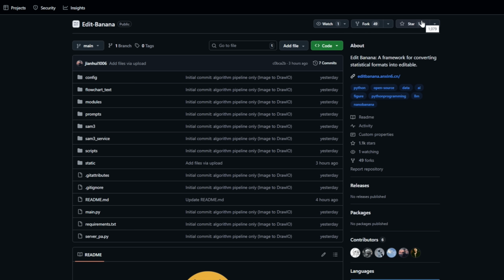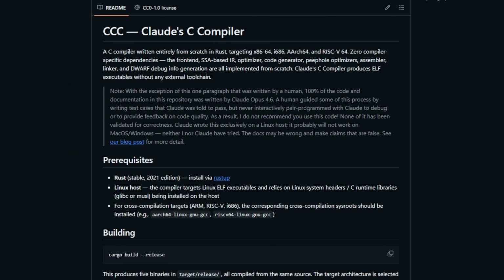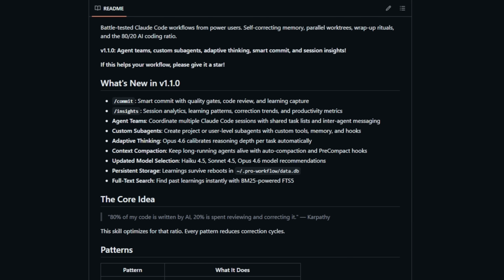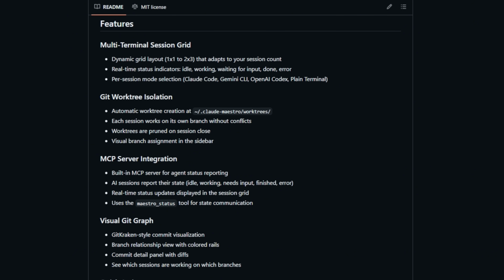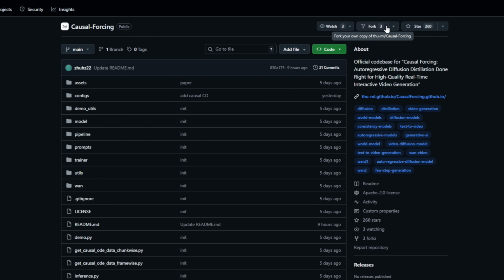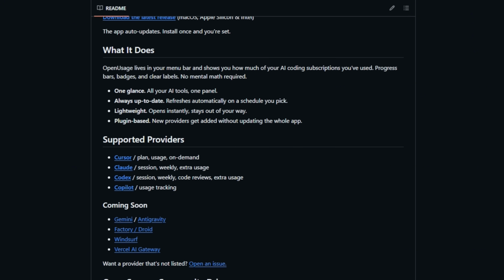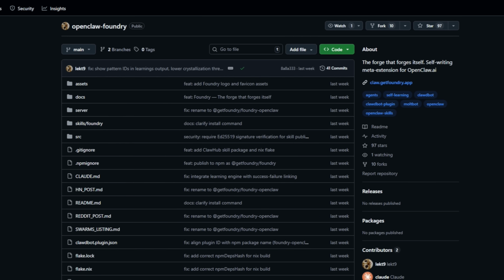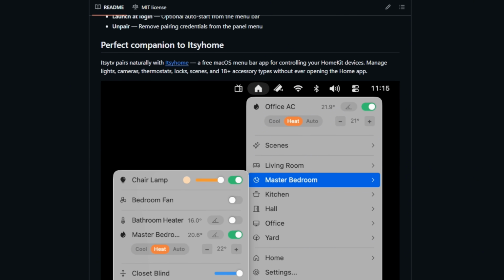GitHub Trending Weekly #22: Edit Banana, agent-device, claudes-c-compiler, prek, paqet, Pro Workflow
Welcome to GitHub Trending Weekly, episode 22! This week I’ve got 31 projects packed with tools and AI projects you won’t want to miss.

00:00 - Introduction
00:11 - Edit Banana
00:38 - Codex Desktop Rebuild
01:03 - agent-device
01:30 - ACE-Step UI
01:57 - claudes-c-compiler
02:21 - Step 3.5 Flash
02:52 - prek
03:19 - paqet
03:49 - Pro Workflow
04:15 - ClawRouter
04:41 - Kumo
05:08 - OpenViking
05:36 - maestro
06:02 - tgterm
06:29 - difi
06:56 - paqctl
07:20 - Mission Control
07:48 - Causal-Forcing
08:12 - BotMaker
08:36 - OpenHamClock
09:02 - pdf2epub-paddle
09:25 - openusage
09:51 - Skyll
10:20 - xfr
10:45 - NodeWarden
11:08 - voxtral.c
11:36 - Foundry
12:01 - AutoFigure
12:24 - Skill Scanner
12:48 - youtu-rag
13:13 - Itsytv